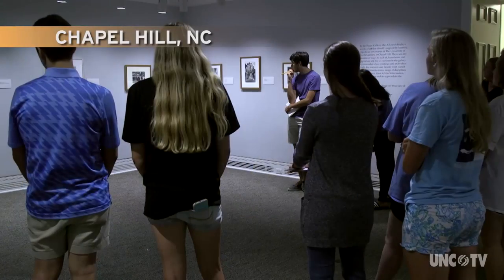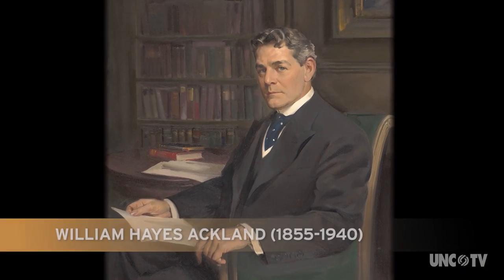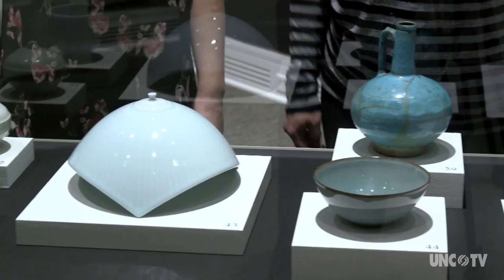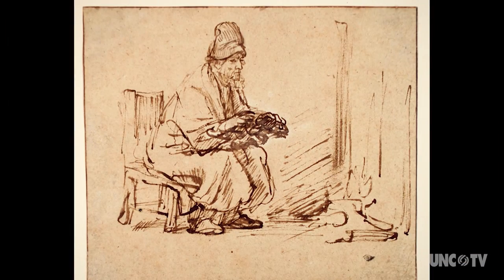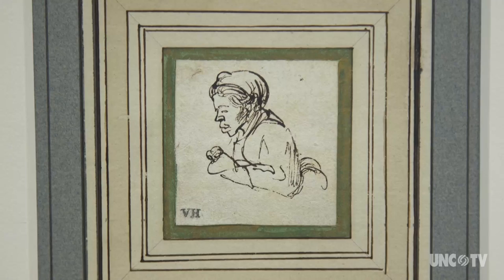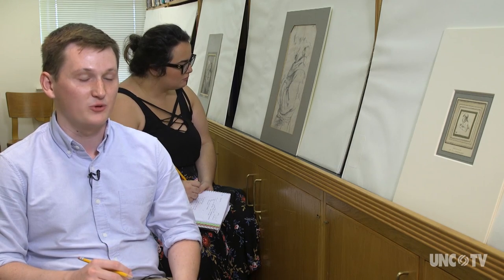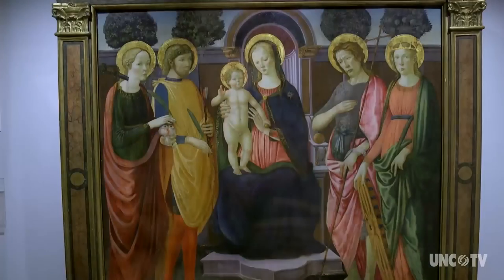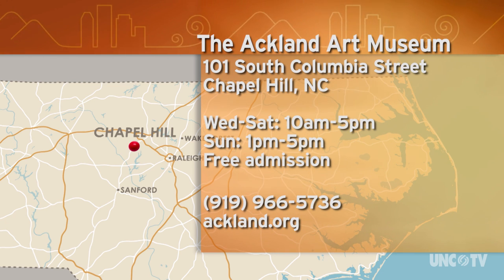The Ackland Art Museum in Chapel Hill, NC | North Carolina Weekend | UNC-TV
The Ackland Art Museum on the campus of UNC-Chapel Hill is celebrating 60 years of bringing fine art to students and visitors to the campus.

Chapel Hill, NC